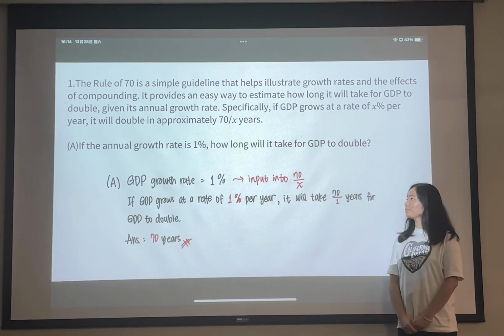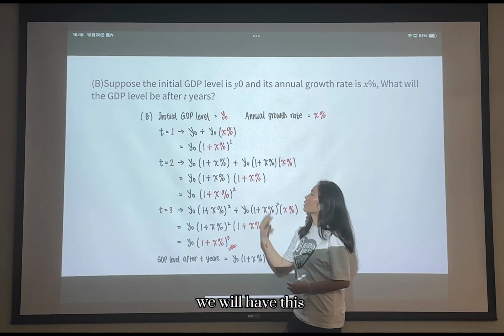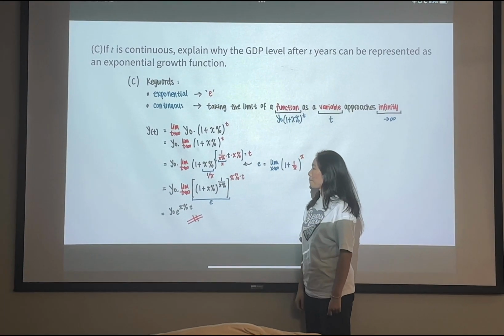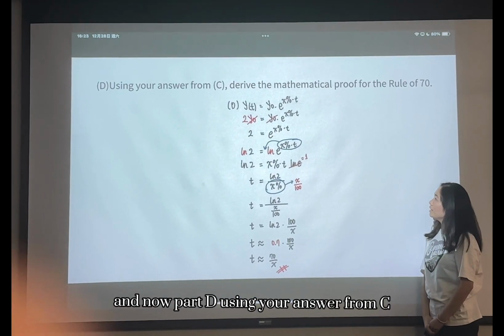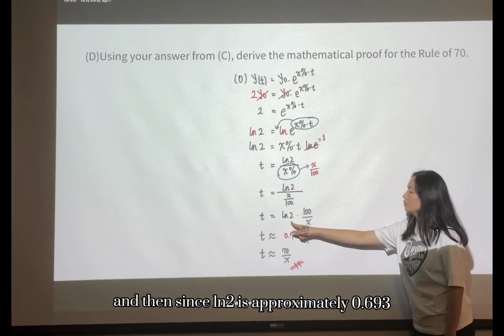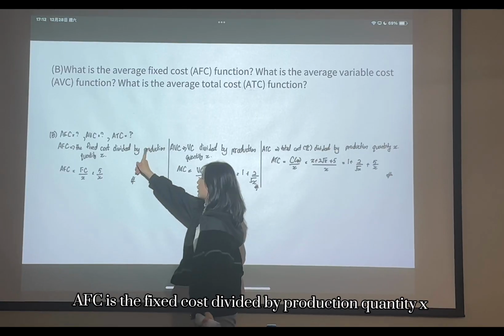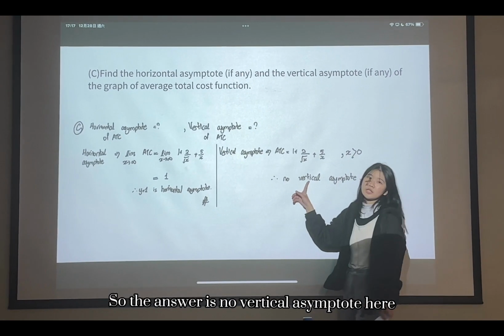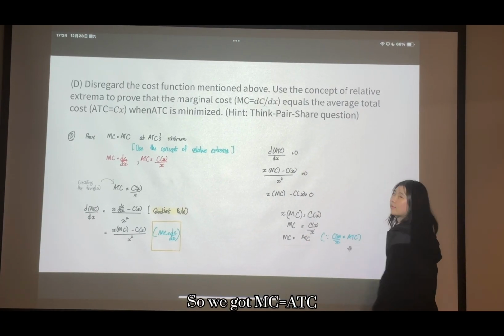【吳文傑微積分】Video Presentation of Calculus | Group 4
｜政治大學113年第一學期微積分期末報告｜
授課老師：吳文傑老師
組別：4

影片內容修正：
16:19為若p2上升，q1會下降
17:08 口誤，字幕已修正

分工表
Question1、編輯英文字幕：王淑汕
Question2、編輯英文字幕：王玉愈
Question3、講解指導：曾鈺庭
Question4、錄影、剪輯：許文馨
Question5：羅翊榛